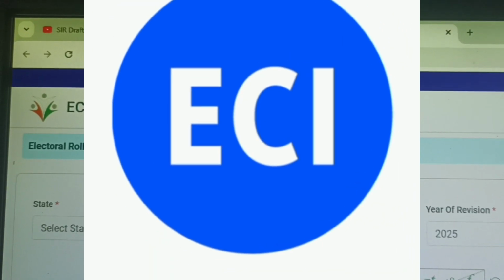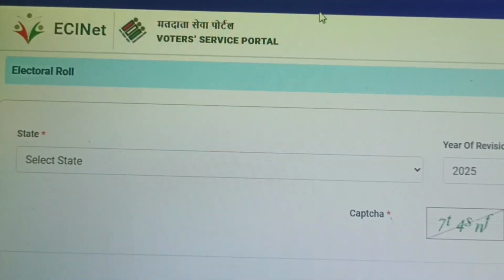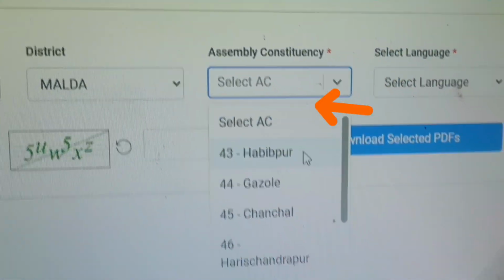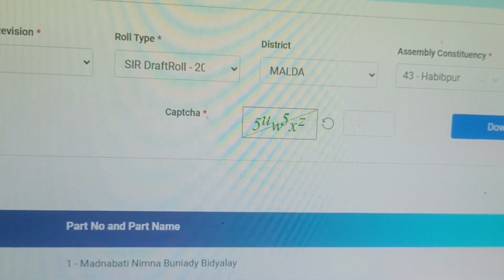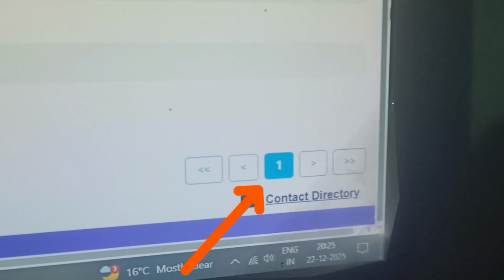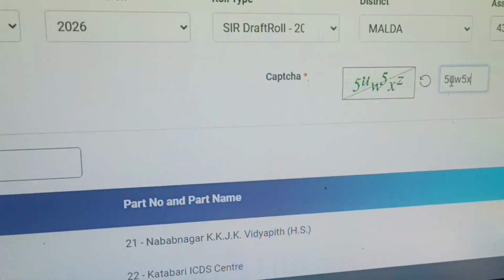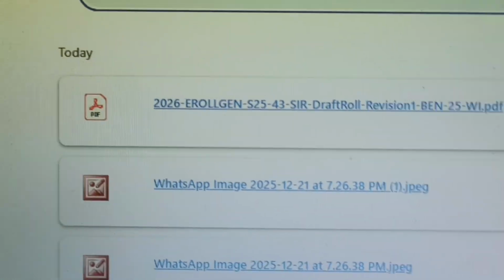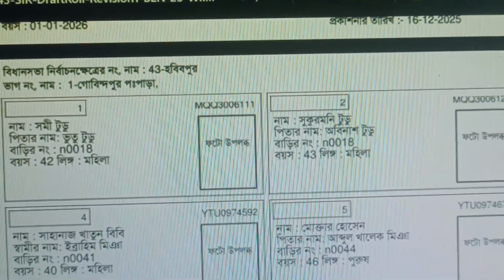SIR Draft Voter List Name Check Online 2025 । How to check your name in SIR Draft Roll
SIR Draft Voter List 2026 Download | SIR New Voter List 2025–26 | Step by Step | Download Kaise Kare

This video is about SIR Draft Voter List 2026 Download check your name online easily. The Election Commission releases the Draft Electoral Roll 2026 before the final voter list, and this is the best time to verify your details like name, age, address, and polling station. Many people face problems such as missing names, spelling mistakes, wrong address, or incorrect age in the voter list. By checking the Draft Voter List 2026 PDF, you can correct these errors before the final voter list is published.